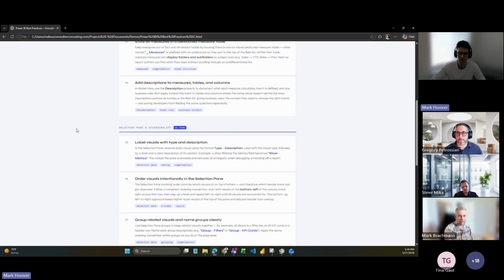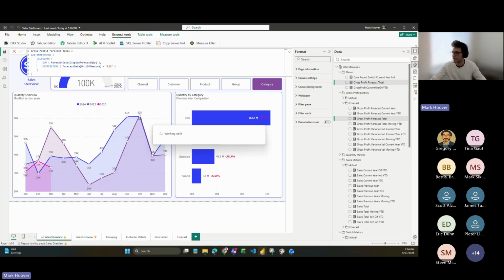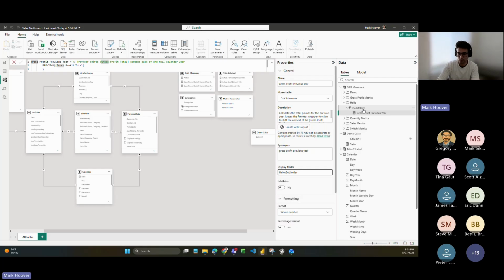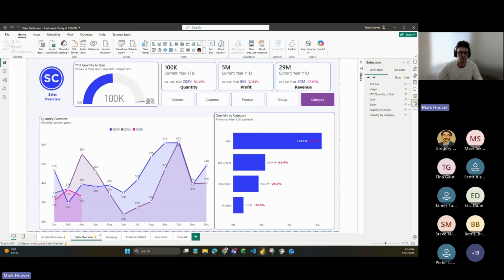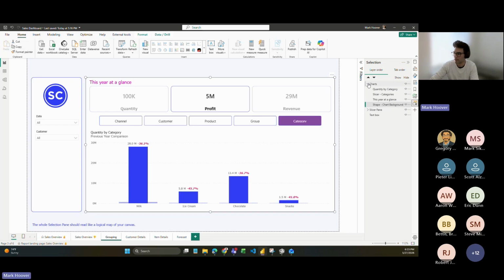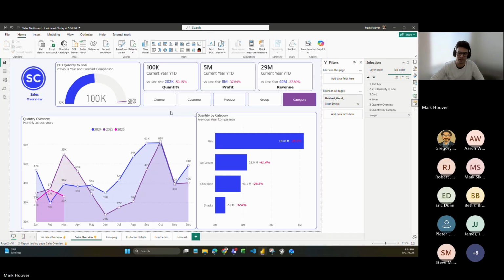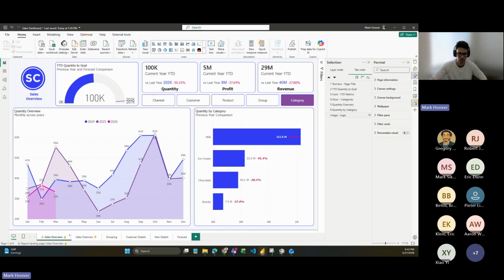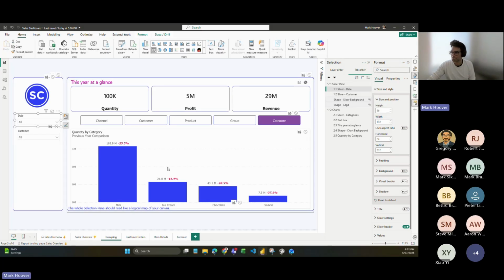Power BI Best Practices: The Developer's Checklist With Mark Hoover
This session walks Power BI developers through the professional habits and conventions that make reports more maintainable, usable, and polished.

We cover three areas: writing and organizing clean DAX measures, structuring the data model for discoverability and documentation, and applying disciplined report design practices around layout, visual headers, and interactivity.

Mark Hoover is a Power BI specialist and consultant with over 10 years of experience building analytical solutions across a wide range of industries. He is the founder of Smoother Consulting, where he helps organizations design scalable data models, improve report usability, and implement best practices across Power BI and Microsoft Fabric.

*About the Portland Fabric User Group*

The Portland Fabric User Group (formerly Portland Power BI User Group) is a community of people excited about the business analytics and AI stack, Microsoft Fabric. We run the gamut from new to experienced users and welcome anyone who shares an interest in data analytics and AI.